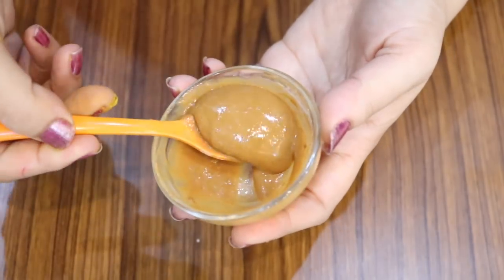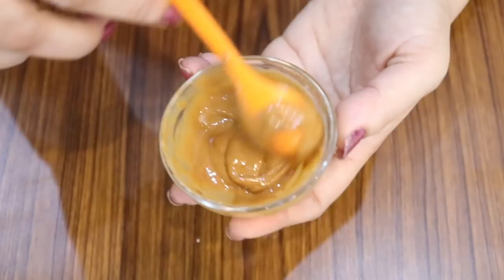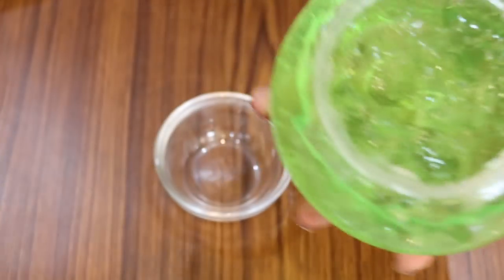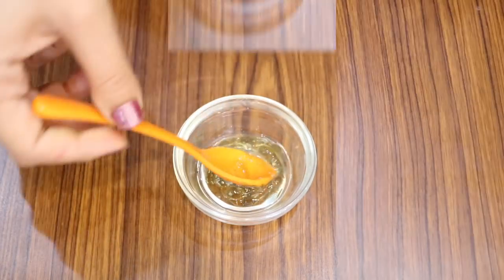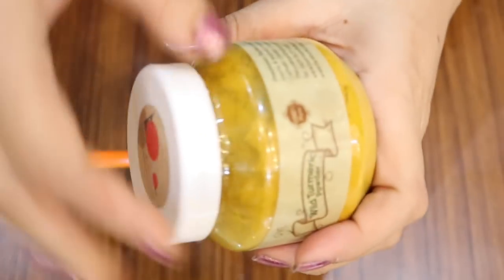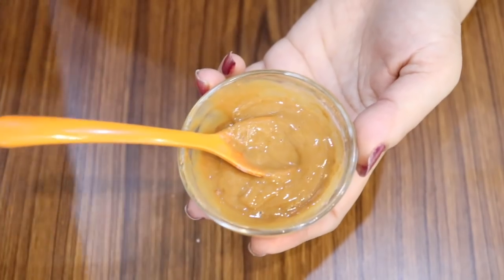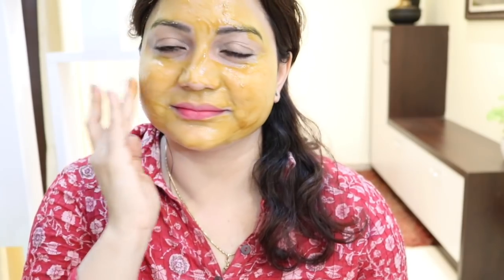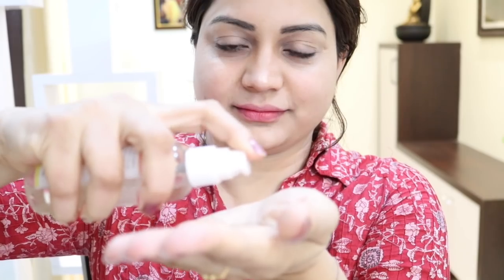How to Remove Dark Spots And Pigmentation in 5 Days : No.1 Home Remedy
No.1 Home Remedy to Remove Dark Spots And Hyperpigmentation Naturally in just 5 days.

 How to remove  dark spots | how to remove pigmentation.

This super effective remedy helps you get rid of those stubborn problems like hyperpigmentation, dark spots, black spots, age spots, dark tanning, dullness, etc.It Helps Improve skin clarity, brightness and vibrancy while reducing lines, wrinkles, pores, and skin roughness for smoother, clear & younger looking skin.